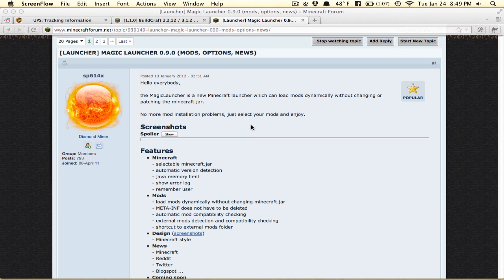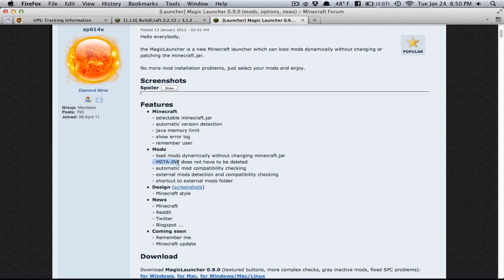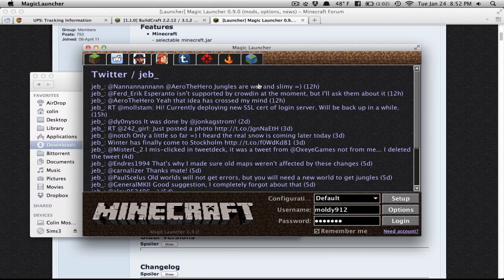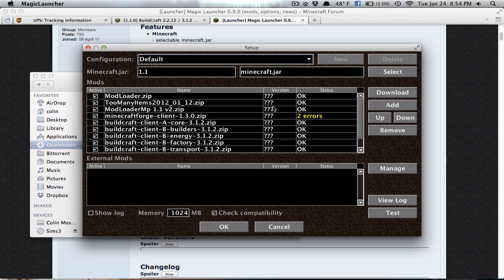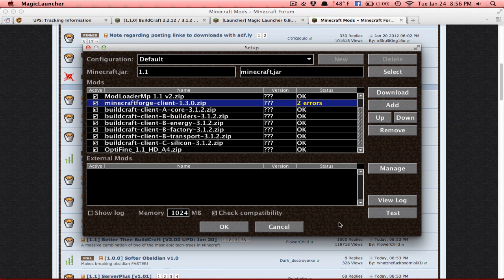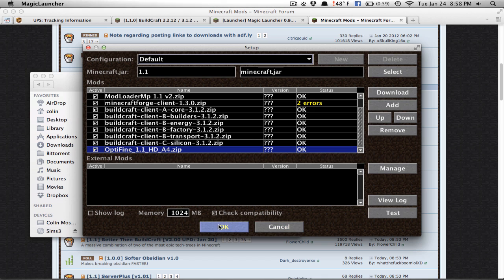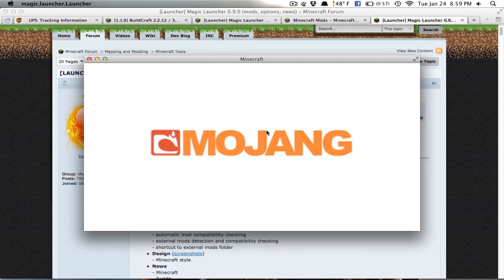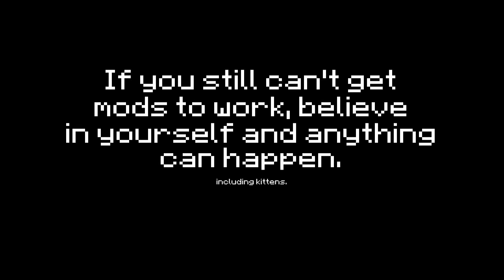Minecraft Mod Installation Tutorial - Magic Launcher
Please like and favorite this video if it helped. If you have the "no mods found" error, please watch the video response below!

Helpful steps to get your mods to work with Magic Launcher:

1. The order of the mods is important as some of them are designed to "overwrite" parts of other mods.
2. The ModLoader has to be first in the mods list, use the button Up to move it to first position.
3. Then come (if you need them) ModLoaderMP and Forge.
4. Then come the rest of the mods and last comes OptiFine. Only one OptiFine edition may be active as they overwrite each other.
5. Do not forget to start with a clean minecraft.jar. If it is already modified or patched, then some mods may not work correctly.
6. A mod should appear either in the internal or the external mod list, but not in both at the same time.
7. Mods which have status "No mods found" needs to be repackaged to be used. The mod ZIP file usually have a folder "put_in_minecraft_jar" or similar which contains one or more files like "acx.class". The contents of this folder have to be zipped in a separate ZIP file and added as an internal mod. This solution works with almost all problematic mods.

Magic Launcher, the easy Minecraft Modification Manager. It dynamically loads mods so you don't have to mess with all the class files of the minecraft.jar. It can also detect incompatibilities so you know which mod isn't working.

Features:

    Minecraft
- selectable minecraft.jar
- automatic version detection
- java memory limit
- show error log
- remember user
Mods
- load mods dynamically without changing minecraft.jar
- META-INF does not have to be deleted
- automatic mod compatibility checking
- external mods detection and compatibility checking
- shortcut to external mods folder
Design (screenshots)
- Minecraft style
News
- Minecraft
- Blogspot ...
Coming soon
- Remember me
- Minecraft update

*This will not enable you to play the game without having already bought it. You must have a valid login to play the game.

I'm trying to see if people are interested in it if I can resurrect it.

Gear I use in every video —

• 2013 iMac 27"

• 2015 MacBook 12"

• Panasonic GH4

• Lumix Lens 14-140mm

• Rode VideoMic

• Magnus VT-4000 Tripod

• Window shop!